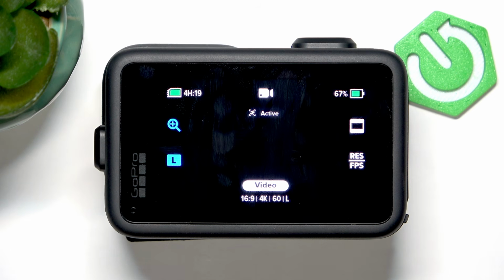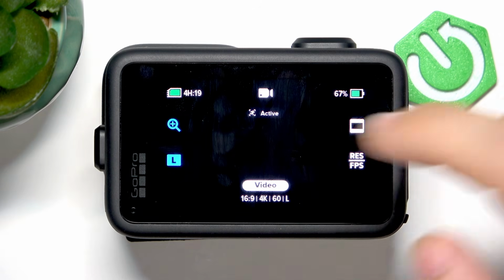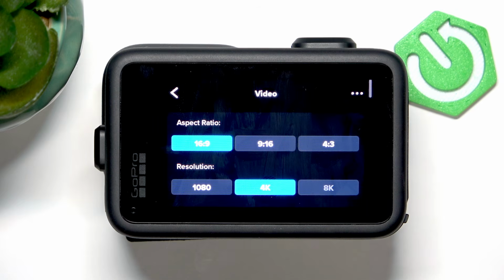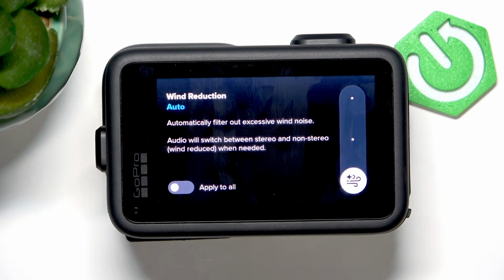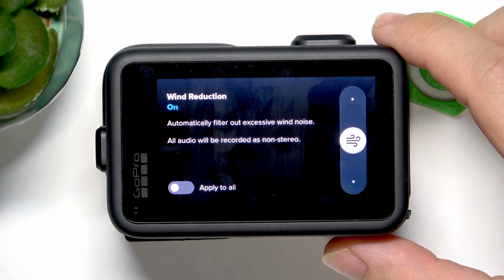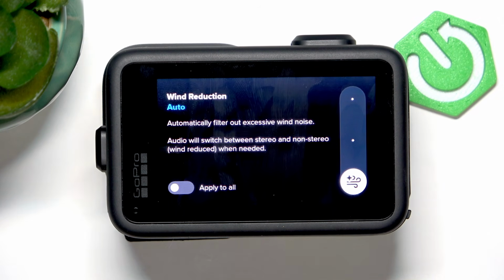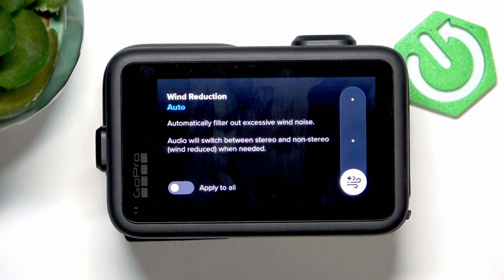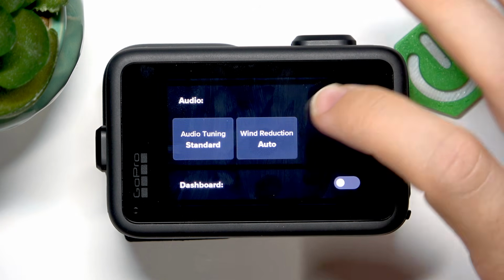GoPro Mission 1 – How to Enable Wind Noise Reduction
In this short video we show how to enable wind noise reduction on the GoPro Mission 1. You will learn where to find the audio settings while in video mode, how to switch Wind Reduction between Auto, On or Off, and what Auto does (automatically switches stereo/non-stereo to reduce wind). This helps improve outdoor audio clarity and lets you apply the same setting across all video modes if needed.

How to enable wind noise reduction on GoPro Mission 1?
How to reduce wind noise on GoPro Mission 1?
Where is the wind reduction setting on GoPro Mission 1?

0:00 Intro — What we'll cover
0:08 Open video mode and tap the mode name
0:23 Scroll to Audio settings and find Wind Reduction
0:38 Wind Reduction options: On / Off / Auto explained
0:54 How Auto switches between stereo and non-stereo
1:08 Apply to all modes & closing tips